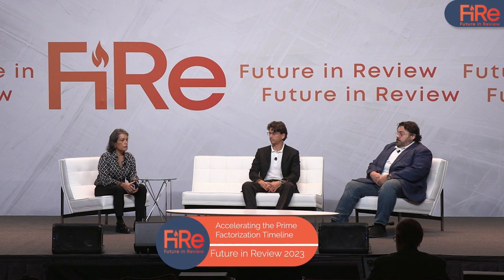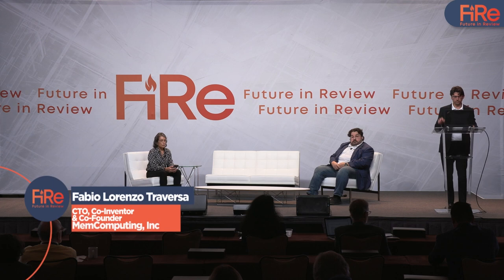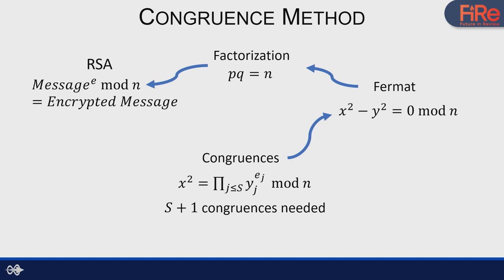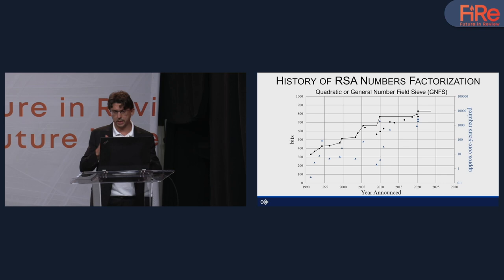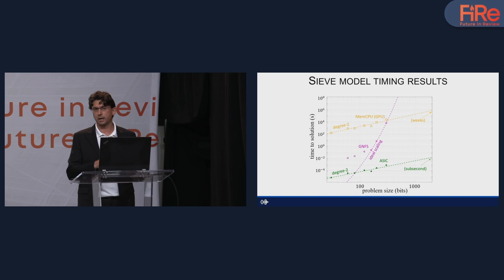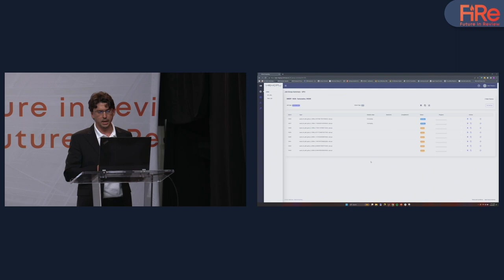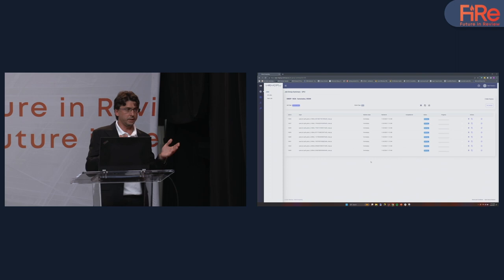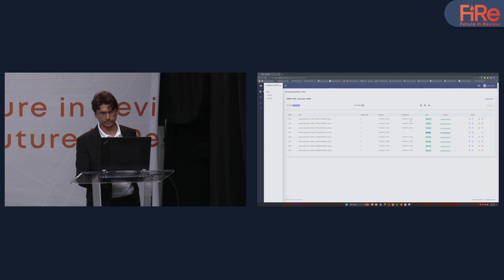Accelerating the Prime Factorization Timeline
With current technology, it would take 400 trillion years to break 2048-bit encryption. Or at least that's what we've been told. Meet the team and the technology behind a recent breakthrough in prime factorization that has demonstrated the ability to, within a few short years (and a few million dollars), break that same encryption in sub-second time.

Speaker:
Fabio Lorenzo Traversa
CTO, Co-Inventor & Co-Founder, MemComputing Inc.

John Beane
CEO and Co-Founder, MemComputing Inc.

Moderator:
Vanessa Pegueros
Board Member, BECU and Carbon Black